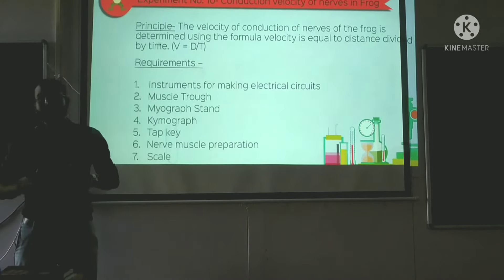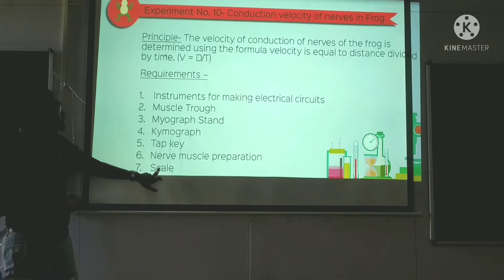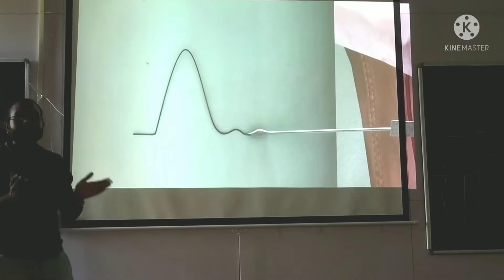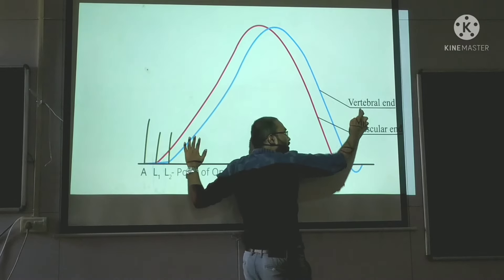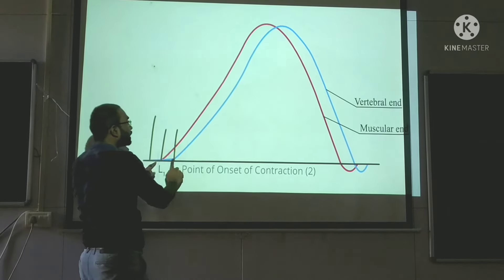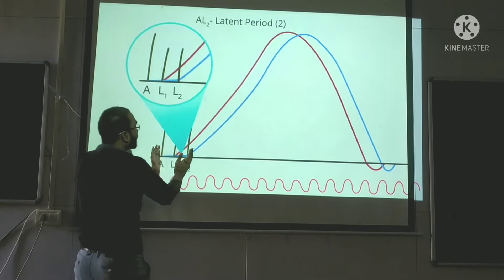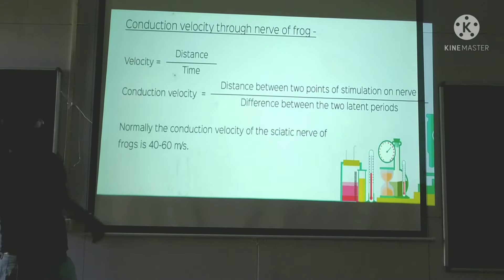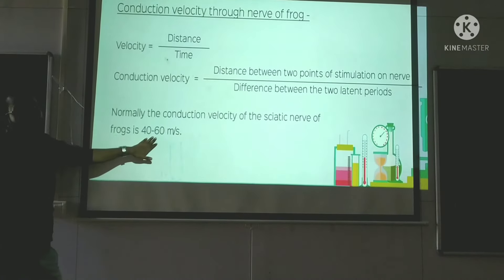Nerve Conduction Velocity (NCV), Skeletal Muscle, Amphibian experiments.